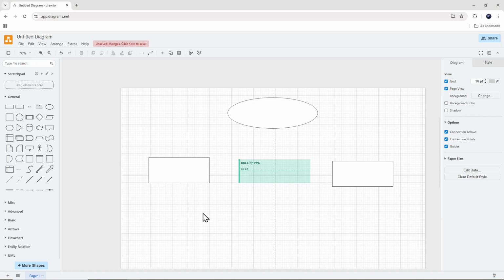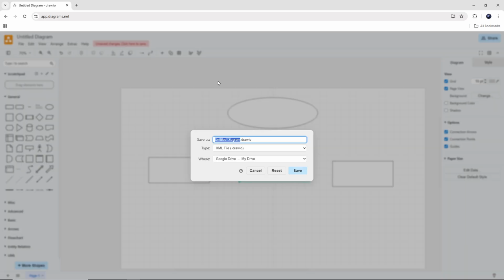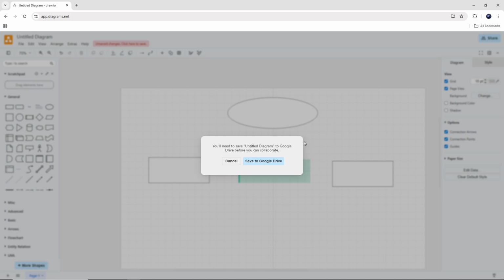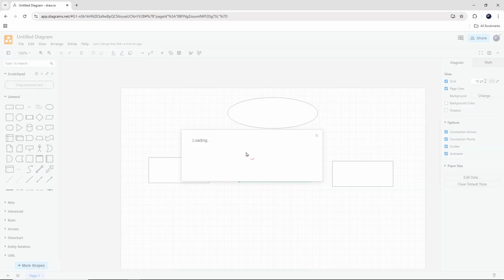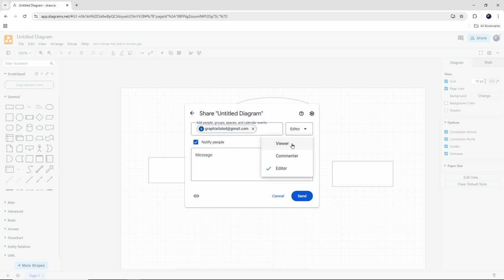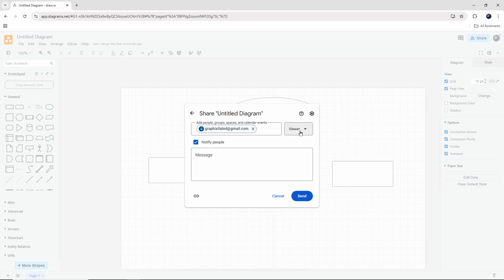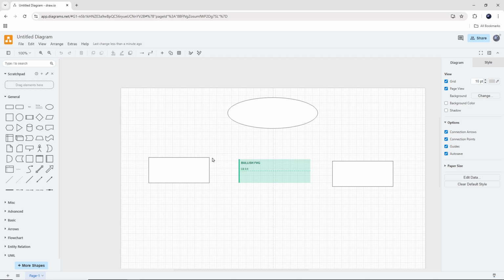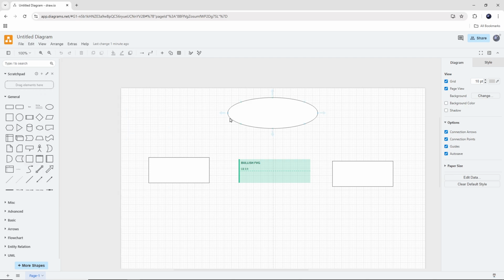How To Share Draw.io Diagrams - Easy Guide (2026)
Confused about this? How To Share Draw.io Diagrams is actually simple once you know where to click and what settings to use. In this tutorial, you'll learn step-by-step how to do it efficiently along with tips to save time.

⏱️ Timestamps:
0:00 – Introduction
0:40 – Locate the feature
1:20 – Step-by-step process
2:00 – Apply and test
3:00 – Pro tips
4:00 – Final results